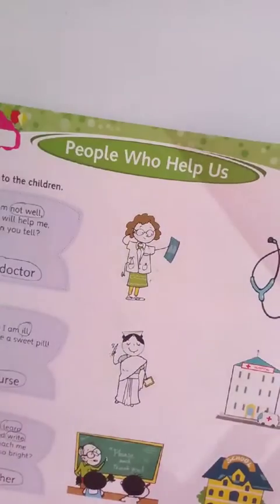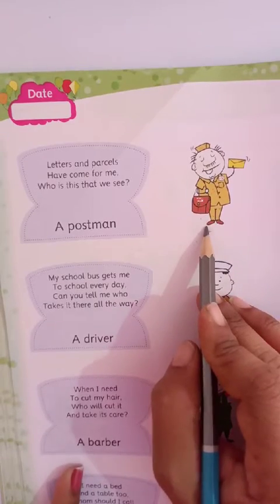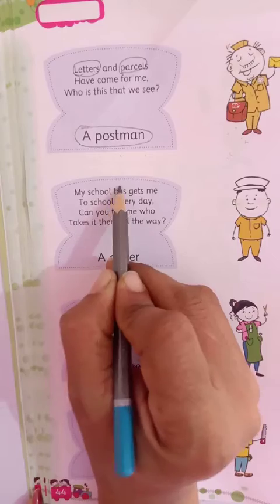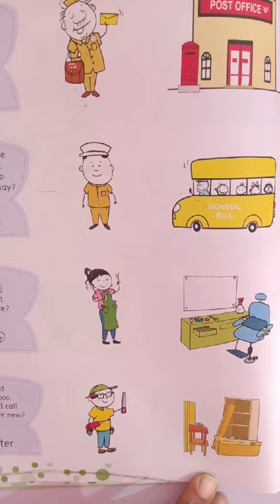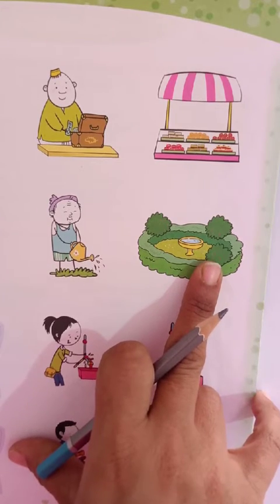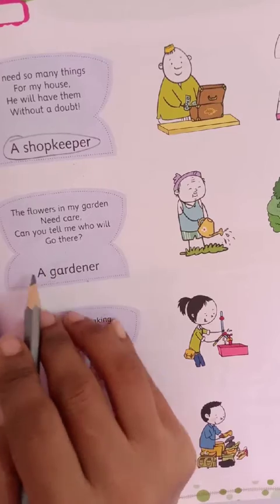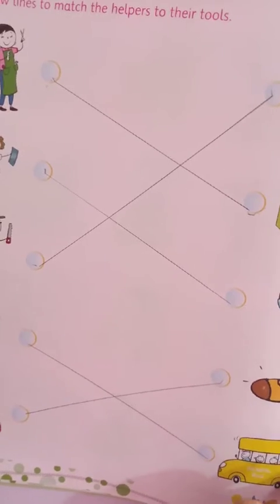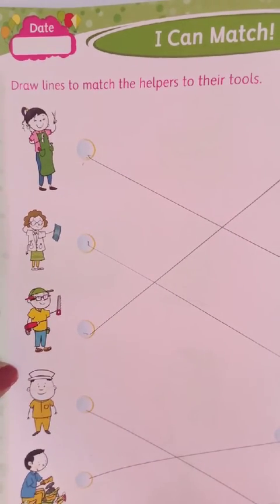EM SR KG EVS Lec 68